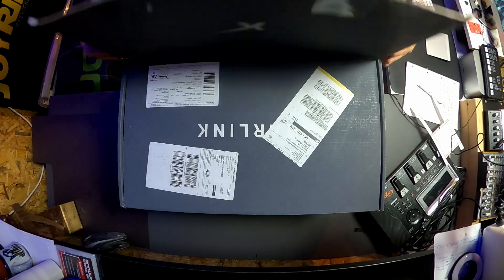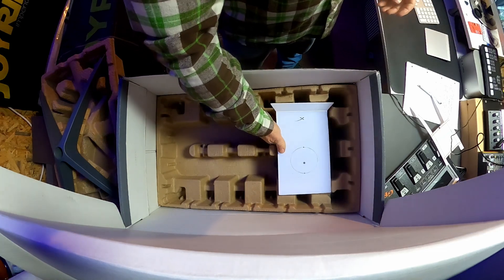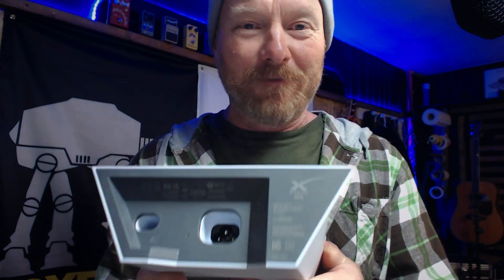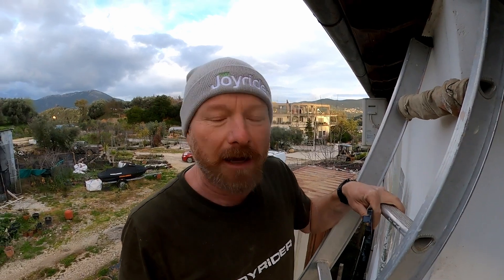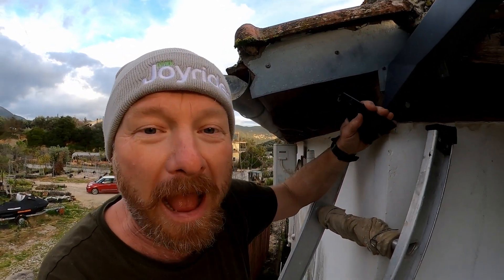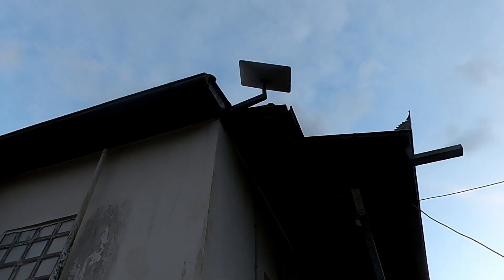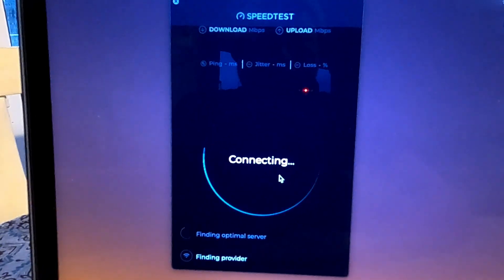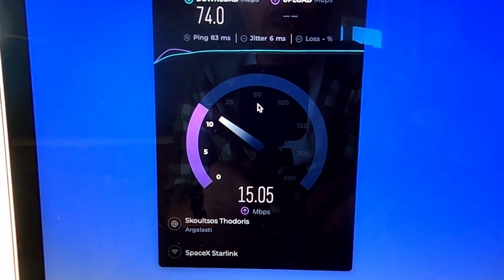STARLINK unboxing, installing and testing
THE TRUTH ABOUT STARLINK  from Space X